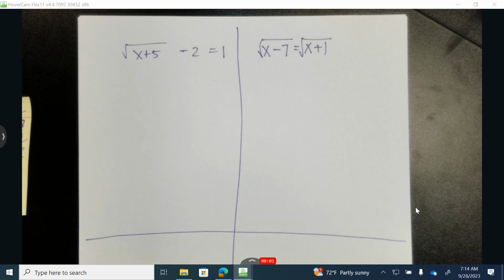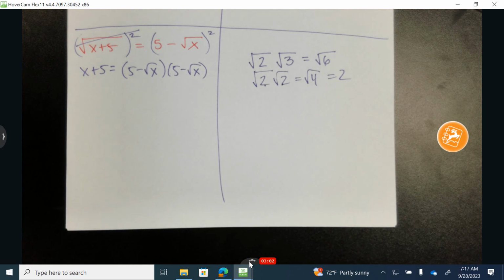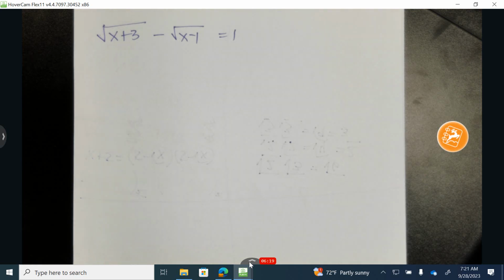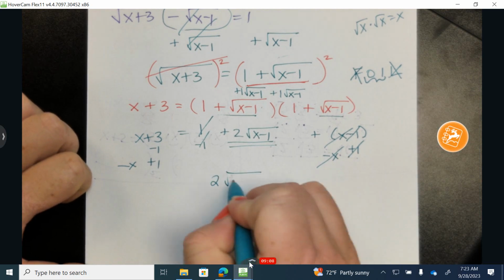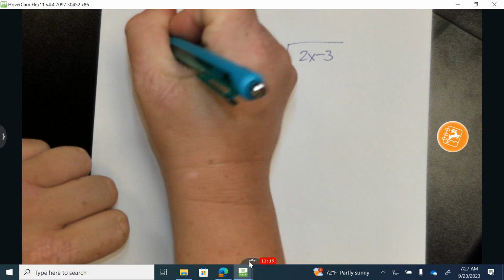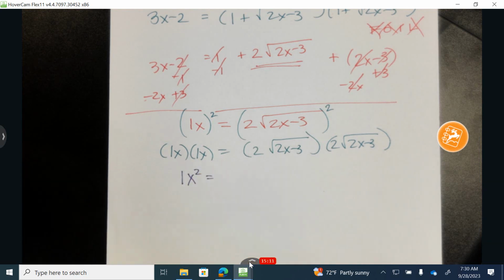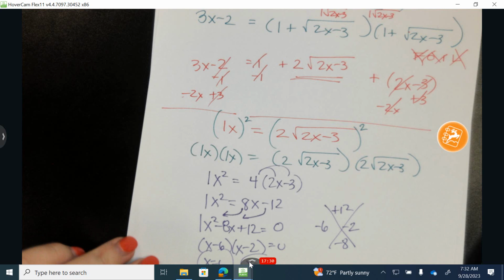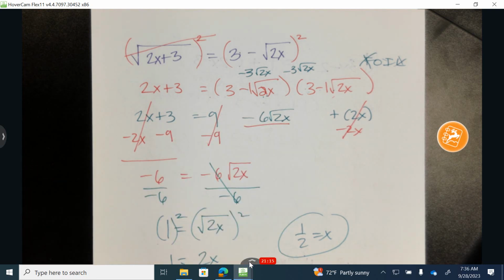Reteaching Various Equations II